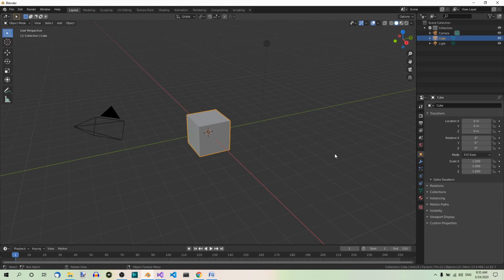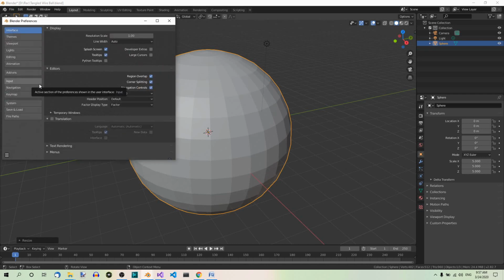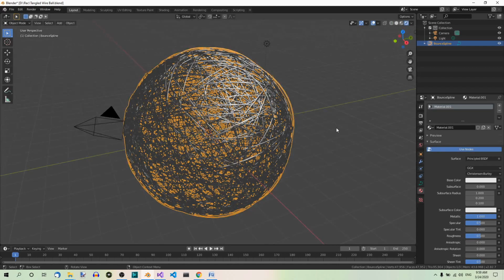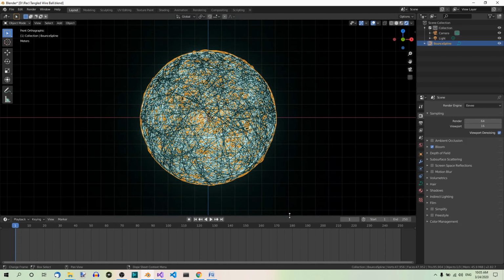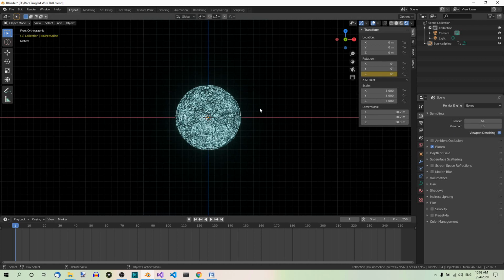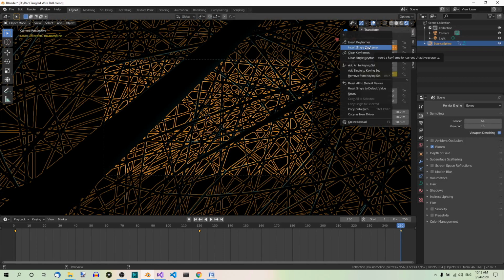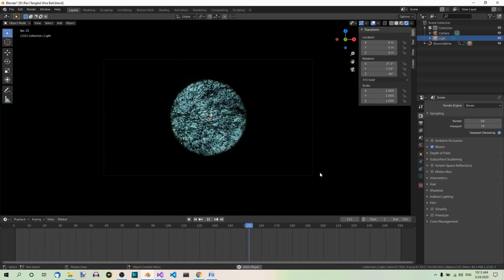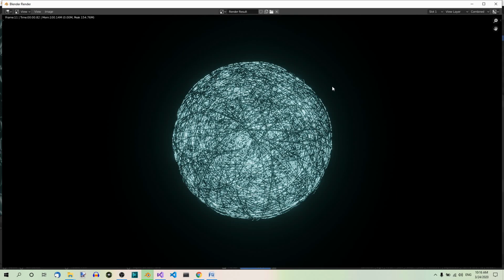Tangled Wire Ball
Today we’ll make a simple animation, in which a ball of tangled wire will rotate around its Z axis and then move toward the camera along the Y axis until the camera is inside the ball. I’m going to use the 2.82 version of Blender. In particular, we’re going to use the following:
• Add Curve: Extra Objects add-on
• Bounce Spline
• Metallic Material
• Insert Single Keyframe
• Align Camera to View
• Parenting in the Outliner